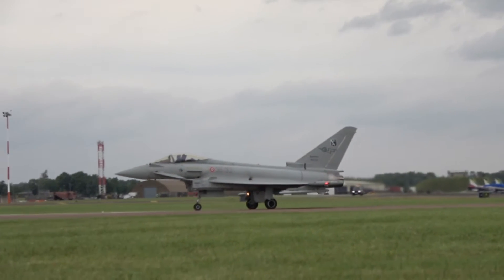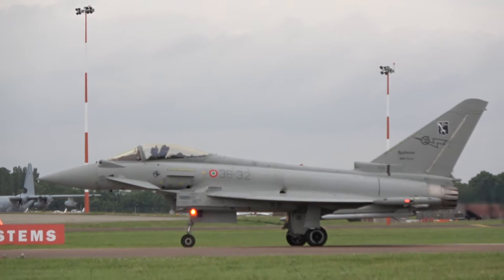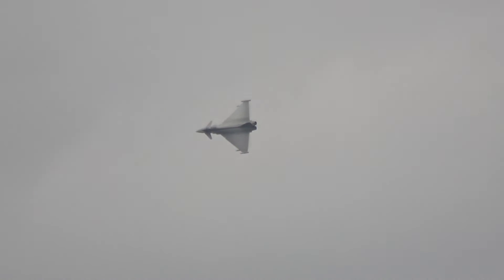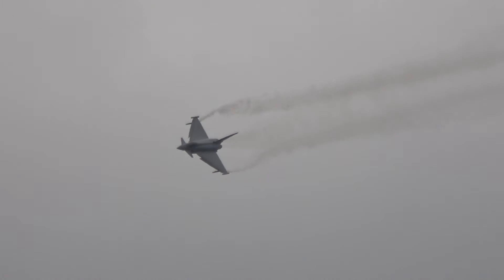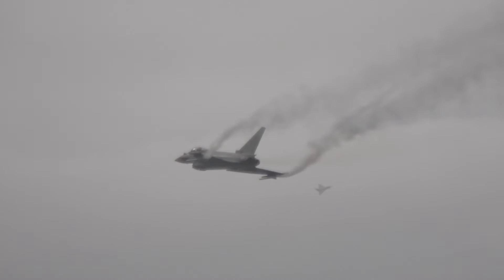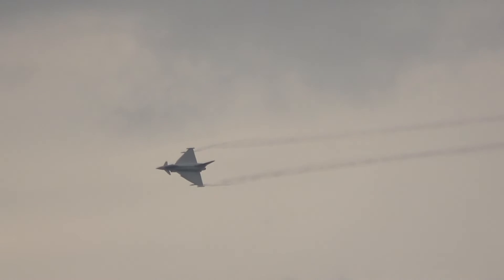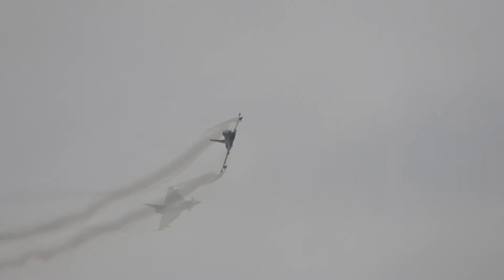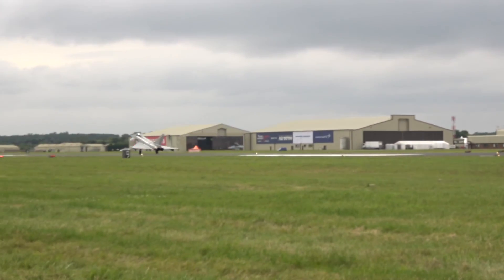Italian Air Force Eurofighter F2000A Typhoon - Royal International Air Tattoo 2016 (Saturday)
The Eurofighter 2000 prototype first took to the air in 1994. Known by most of its operators as the Typhoon, this formidable multi-role combat aircraft is in service not only with the air forces of Eurofighter partner nations Germany, Italy, Spain and the UK, but also those of Austria and Saudi Arabia. The Italian Air Force, which calls the aircraft the F-2000A (or TF-2000A in the case of two-seat versions), has five operational F-2000A squadrons within three wings. Upgraded Tranche 3 variants of the Typhoon are now rolling off the Italian production line at Turin-Caselle and entering service with the country's air force. Seen here at the Royal International Air Tattoo 2016, on the Saturday of the show, is a Typhoon operated by the Reparto Sperimentale Volo (RSV) at Pratica di Mare Air Base.